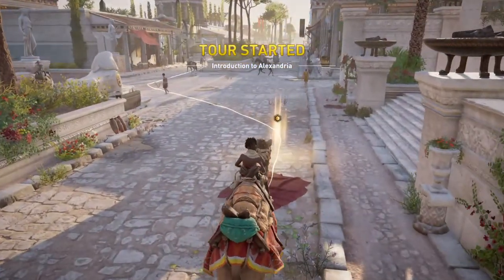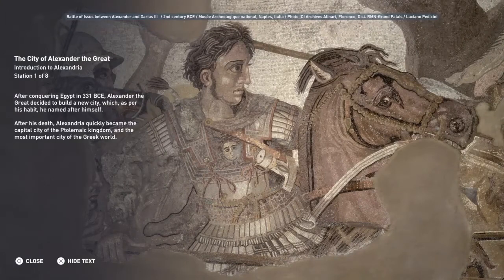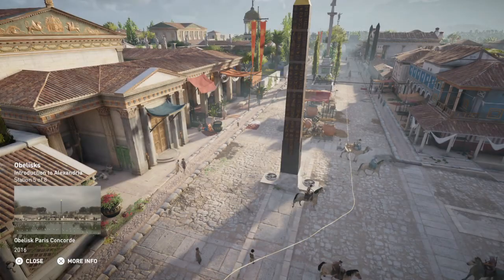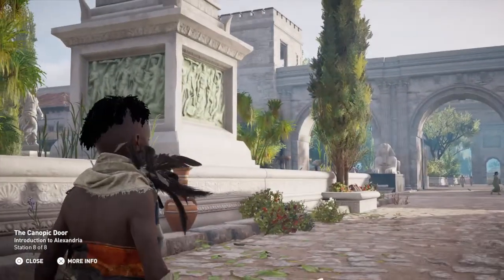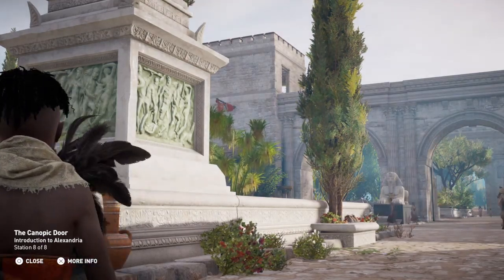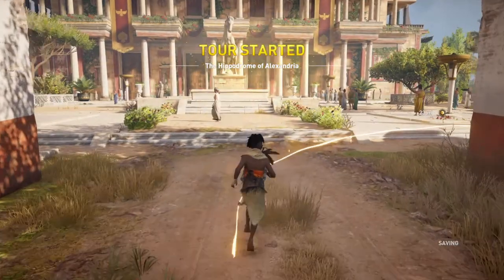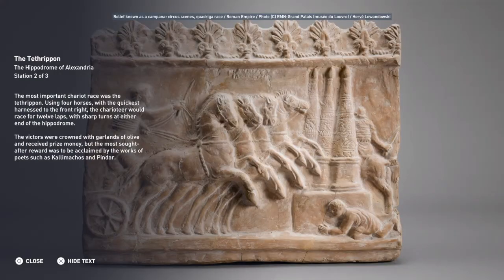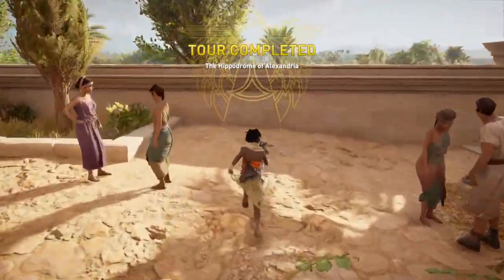Introduction to Alexandria/the Hippodrome of Alexandria